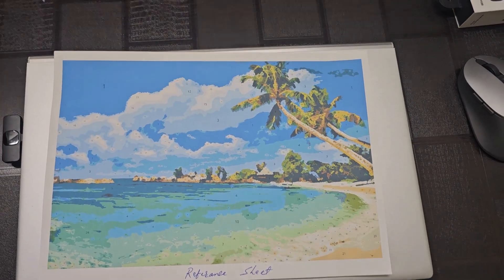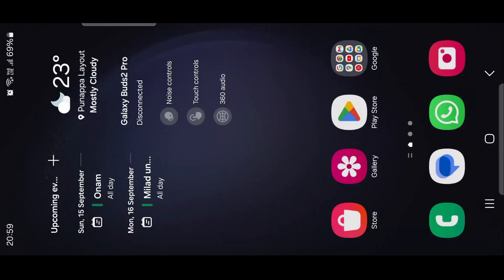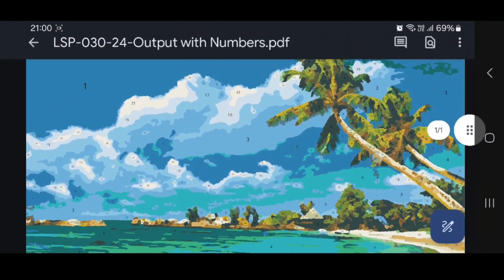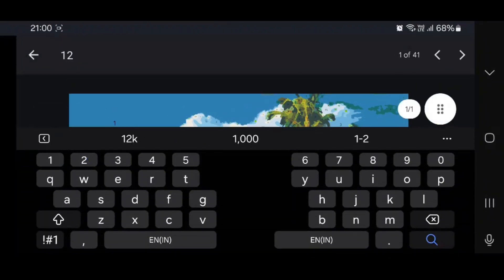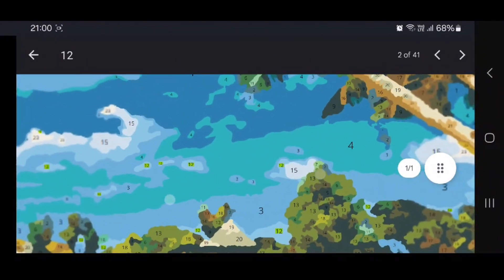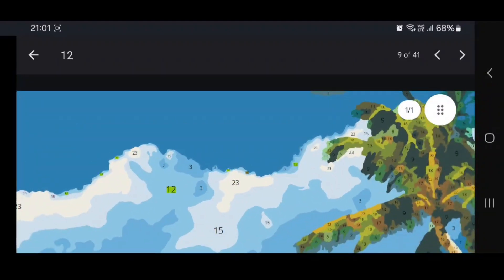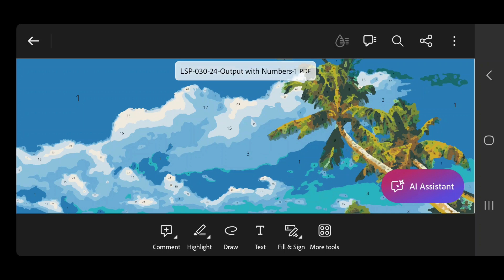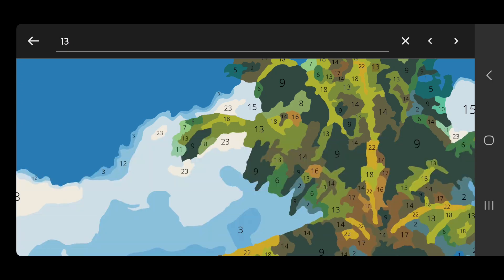How to Download & Use the Reference Sheet PDF for Faster Paint by Numbers | Eazy Arts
Welcome to Eazy Arts! 🎨 In this video, we'll guide you step-by-step on how to download the PDF copy of the reference sheet for your paint by number kit. Learn how to use this digital reference to speed up your painting process by quickly finding the numbers you need. Whether you're a beginner or an experienced artist, our tips will help you create your masterpiece with ease.

🔹 What You'll Learn in This Video:

Simple tricks to navigate the PDF and find numbers fast
How using the reference sheet will enhance your painting experience